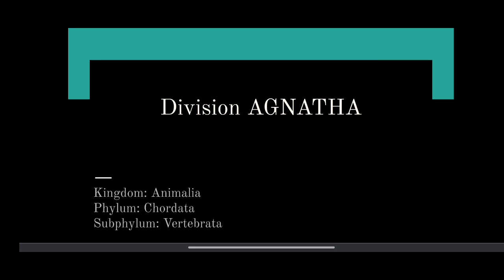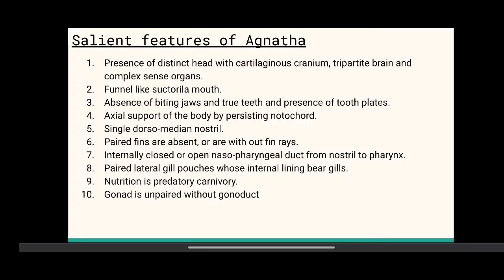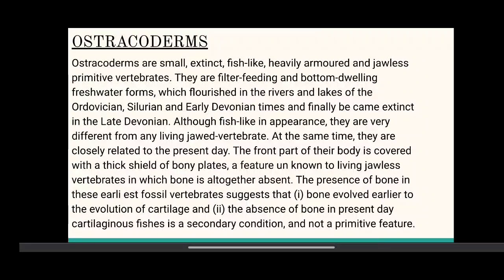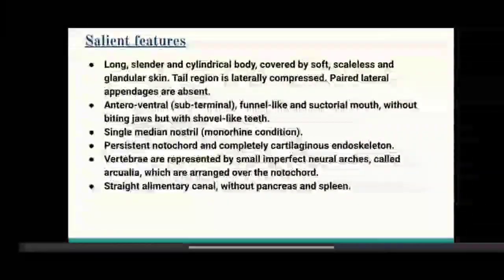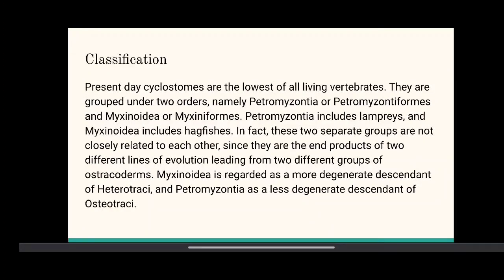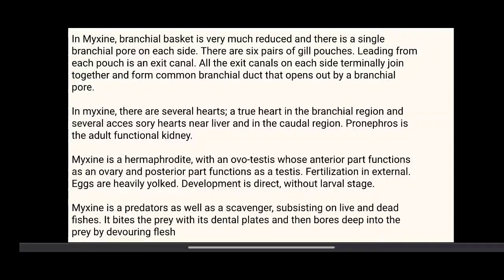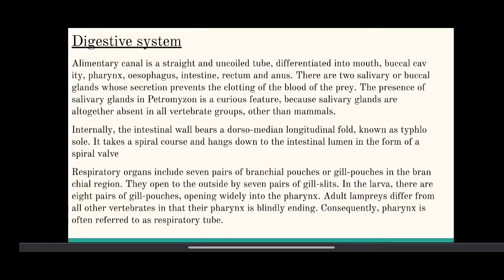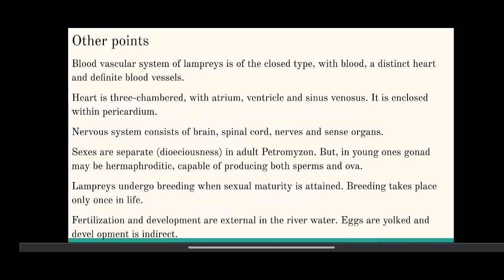2022 23 IIISemZoo Ghanashyam Chordate Zoo Div Agnatha